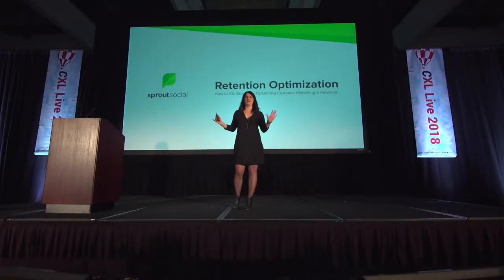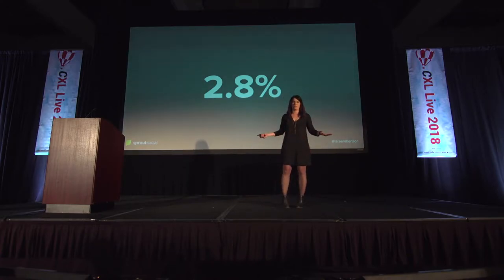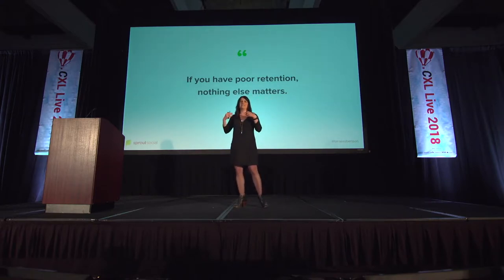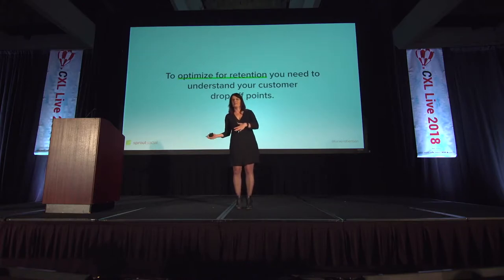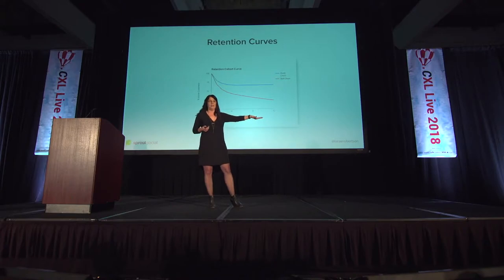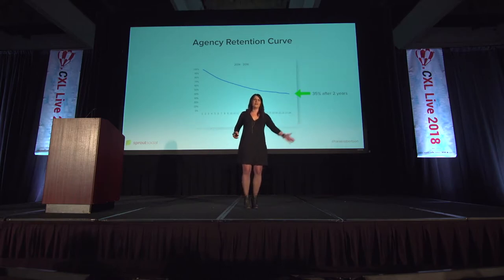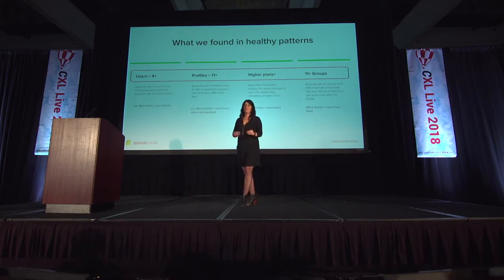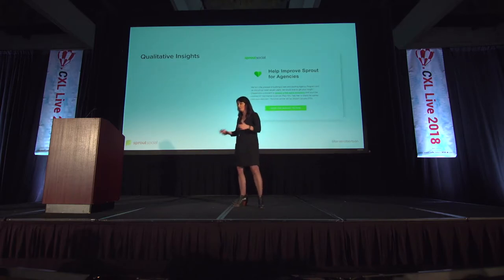Tara Robertson: How to 10x Growth by Optimizing Customer Marketing & Retention - CXL LIVE 2018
Are you spending all of your time and budget optimizing for new customers, and not enough on your retention growth strategy? According to Harvard Business School, a 5% increase in your customer retention could increase profits by upwards of 25-95%. Based on this, it’s no surprise that the post-sale conversion funnel is one of the more important optimization practices, but for some reason, it’s also one of the most over-looked. In this session, we’ll explore how Sprout Social focused on understanding customer insights and translated that data into tangible retention based results.

By spending time understanding the voice of the customer, Sprout was able to build a program that drove a significant decrease in customer churn, a higher customer NPS, and an astounding increase to top line revenue. Discover the retention strategies used along with how you can also optimize for a stronger customer experience with profitable growth.